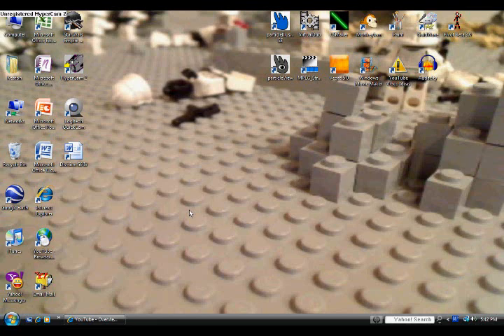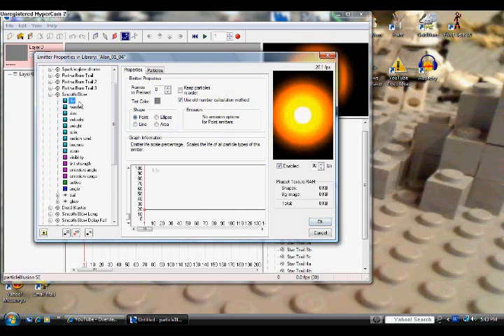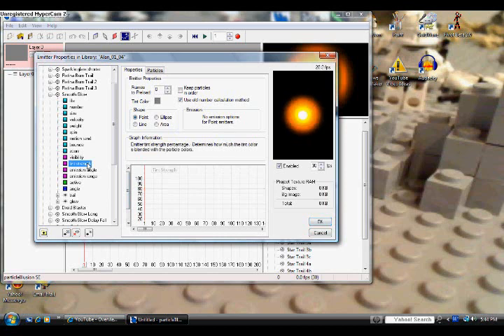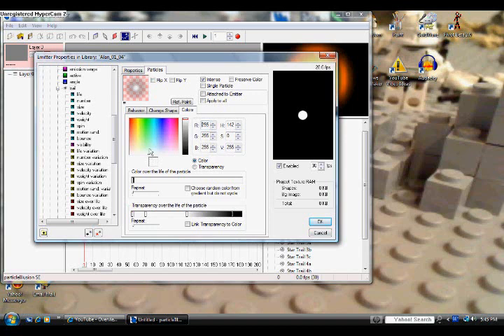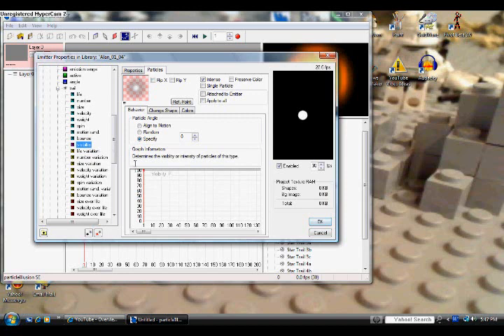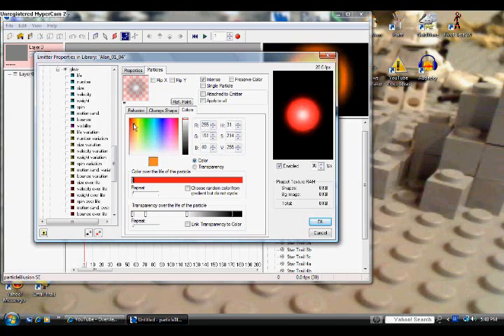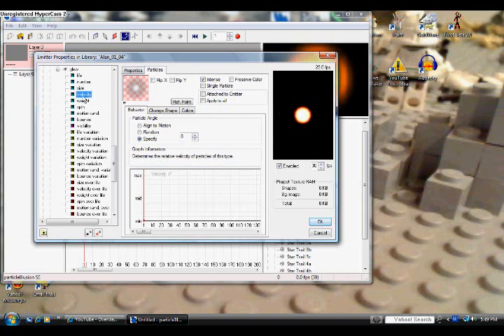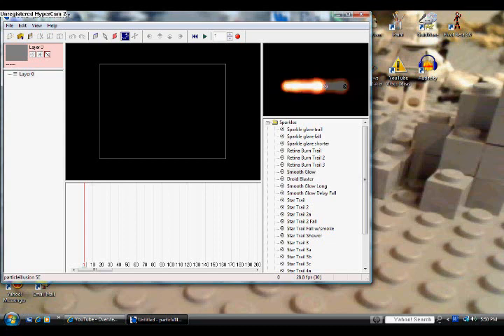How2Do Stop motion- Particle Illusion Blasters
A basic tutorial on how to do Star Wars blaster effects in Particle Illusion SE.

Note: Instructions may change in Particle Illusion 3.0.

Video FAQs-

Q: Where can I get Particle Illusion 3.0 or SE?

Q: Is Particle Illusion free?
A: No, SE is $100 and 3.0 is $300. However, you can download a 30 day trial of either of them on wondertouch.com.

Q: Will this work for 3.0 also?
A: For the most part, yes. Some things might be slightly different, but it shouldn't be that hard to figure out.

Q: How do you put the effect into your video?
A: You have to first import your film footage into Particle Illusion and then insert it there.